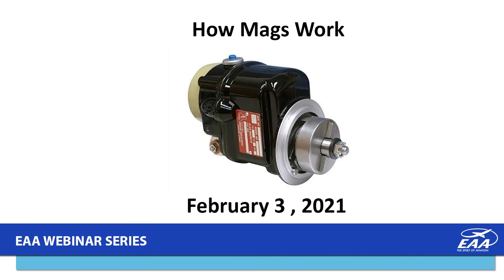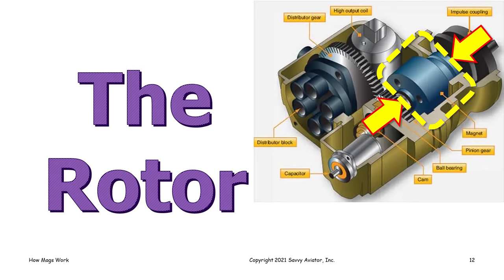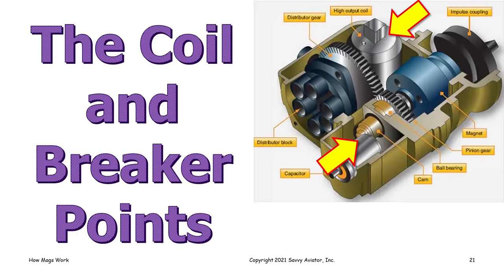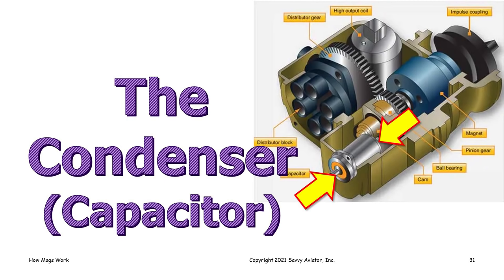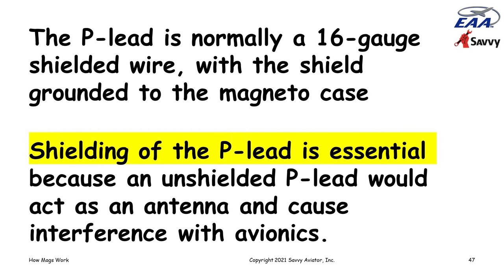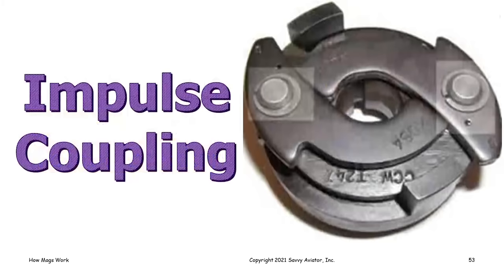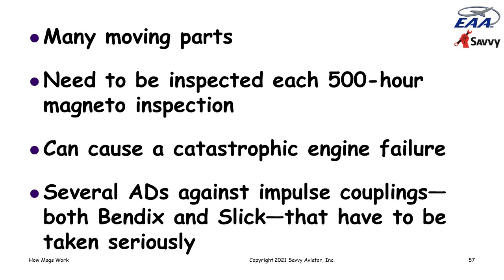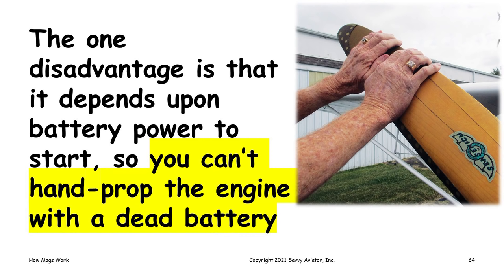How Mags Work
The spark plugs in most piston aircraft engines are still powered by 120-year-old technology. Since so many of us are still flying behind these archaic “tractor mags” it’s probably a good idea for us to understand how they work. In this webinar, Mike Busch A&P/IA takes you on a guided tour of the internal construction and functioning of aircraft magnetos. Savvy Aviation offers Professional Maintenance Services to owners of General Aviation aircraft, such as: SavvyMx (Professional Maintenance Management), SavvyQA (Expert Consulting), SavvyPrebuy, SavvyAnalysis (Engine Data Analysis) and Breakdown Assistance.